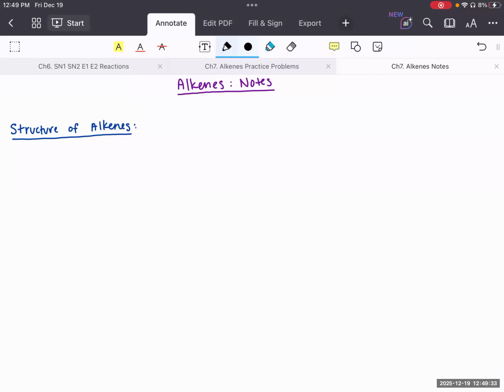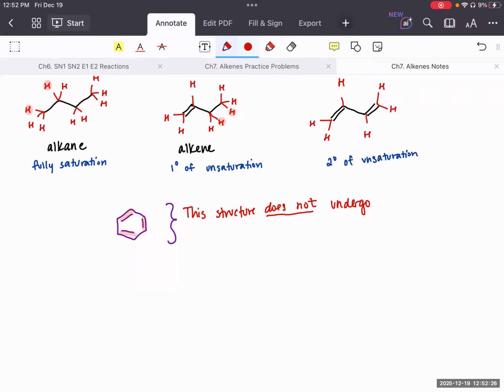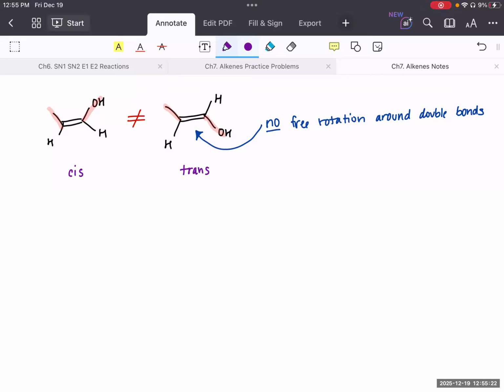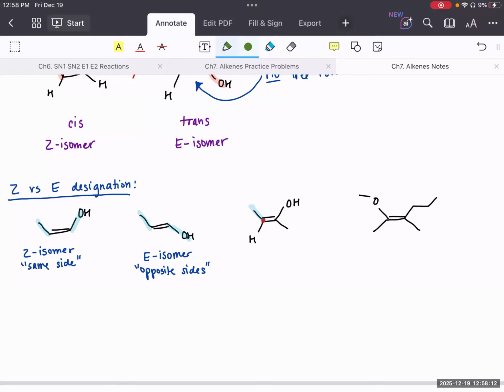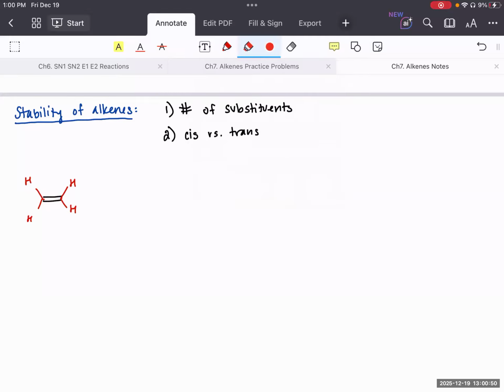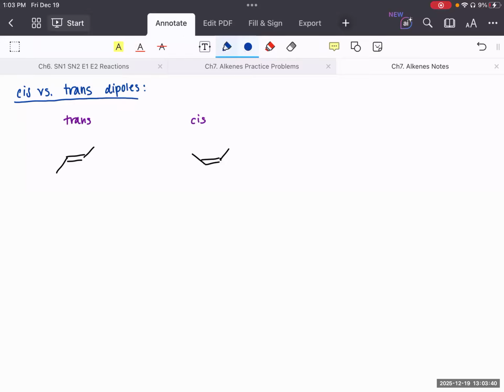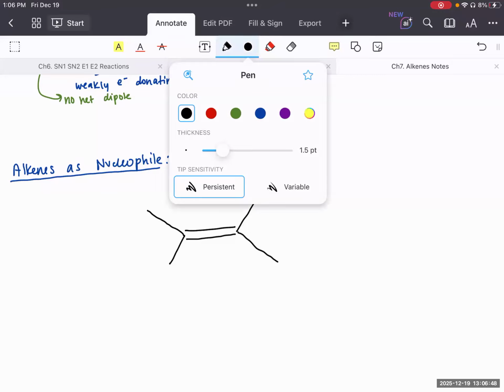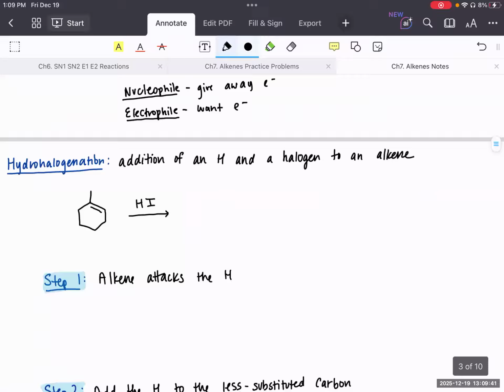Ch7. Alkene Notes (part 1): E vs. Z designation, stability, melting points, structure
This video goes through the basics of alkenes: E/Z designation, stability, melting points, and structure.